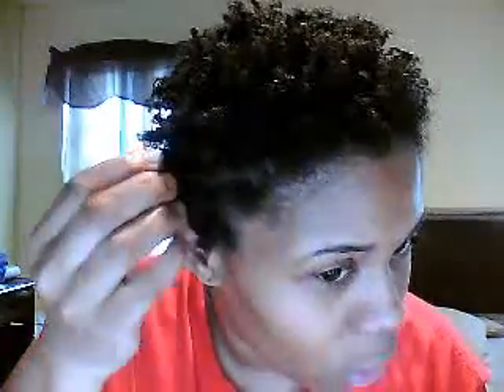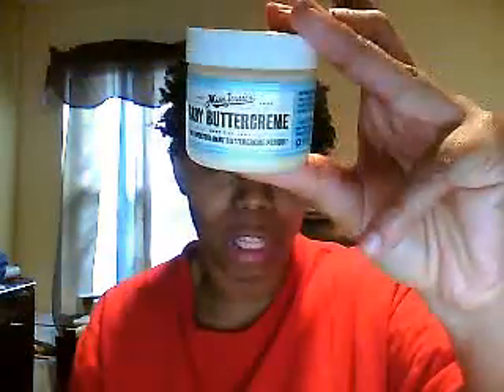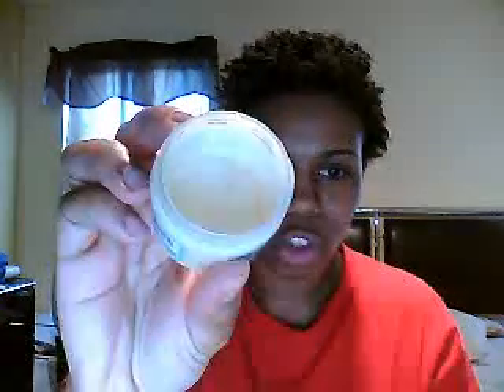Twist out attempt #4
I had to give him praise for a min :0)